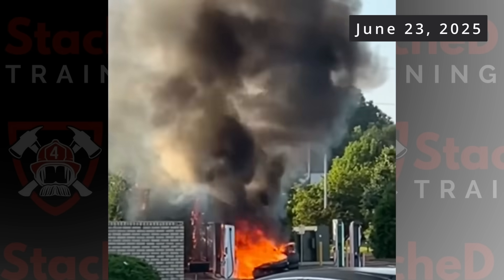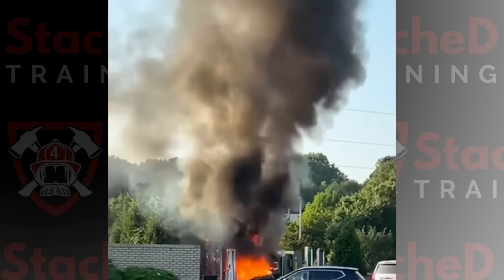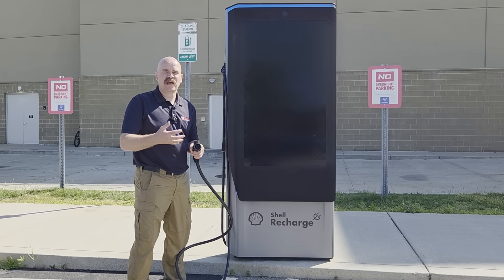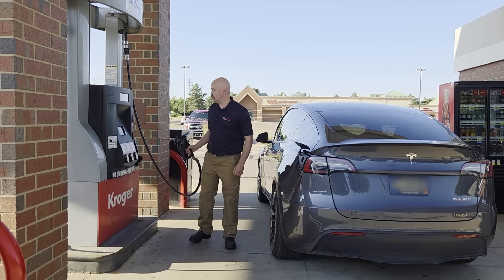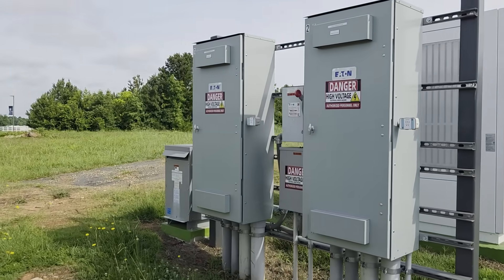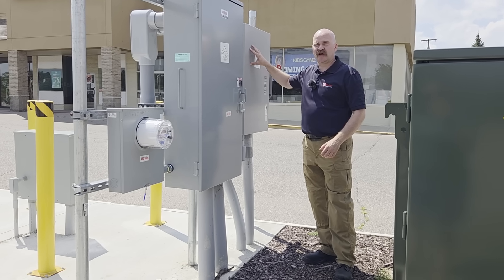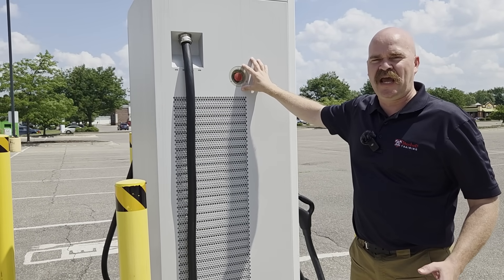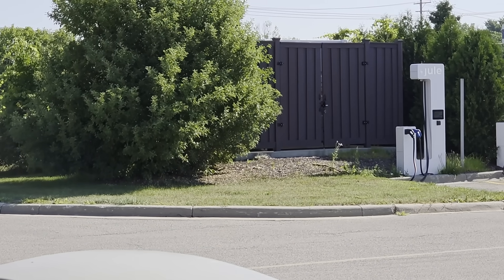EV Charging Stations: An Accident Waiting to Happen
A few weeks ago, an Electrify America charging station in Statesville, North Carolina caught fire. Crews showed up ready to work—but there was no way to shut off the power. Dispatch called Duke Energy and Electrify America six times. An hour later, no ETA, no plan, and critical equipment was still burning.

This isn’t some isolated incident. Most EV charging stations have no clear emergency shutoffs and no action plans if something goes wrong. In this video, I’m walking through why this is happening, what’s changing in the codes, and why real safety improvements can’t wait until 2030.